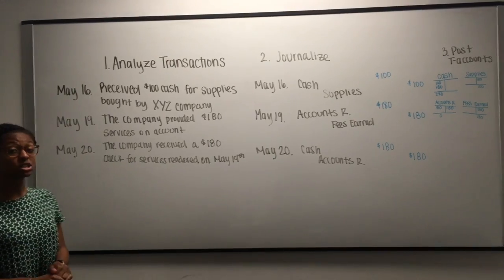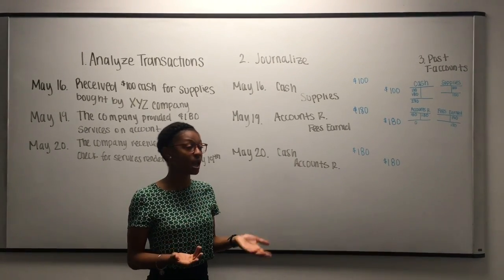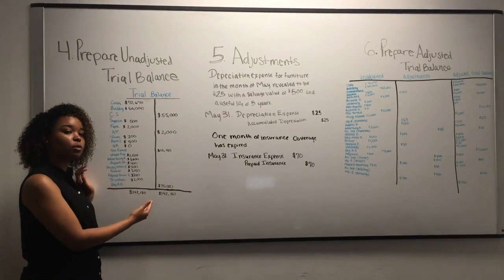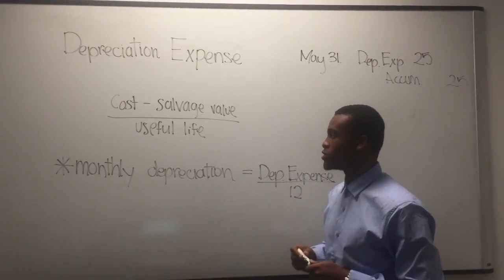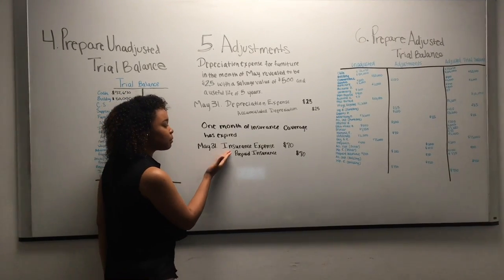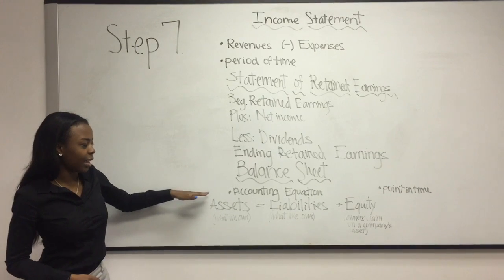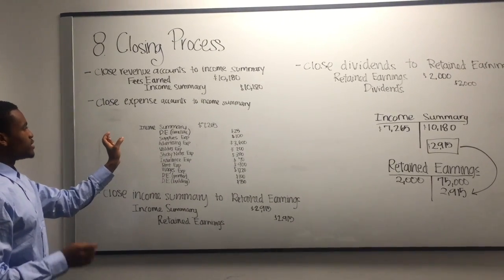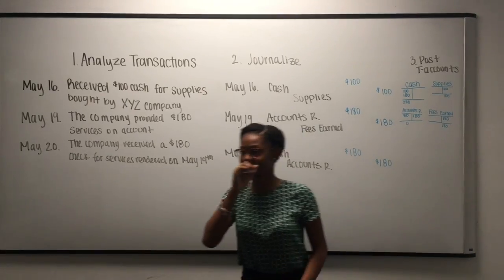Pear Inc.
This video is about Pear Inc.